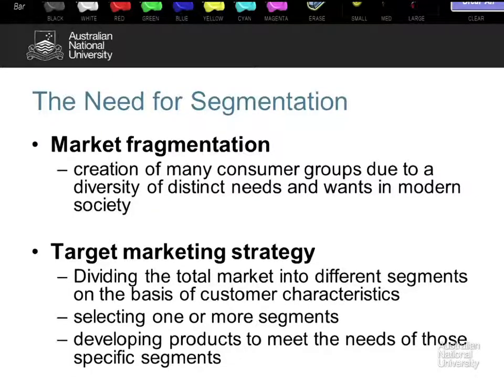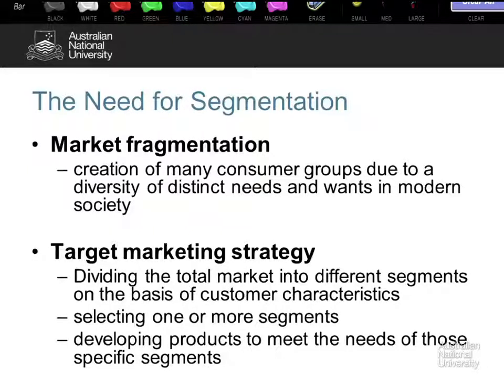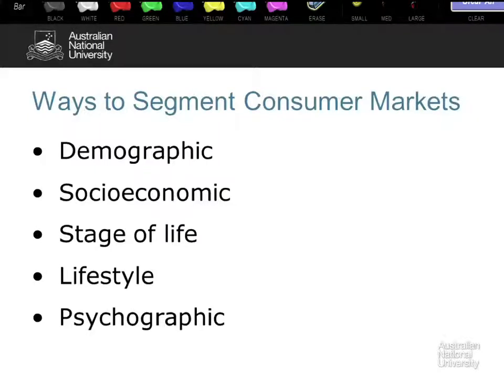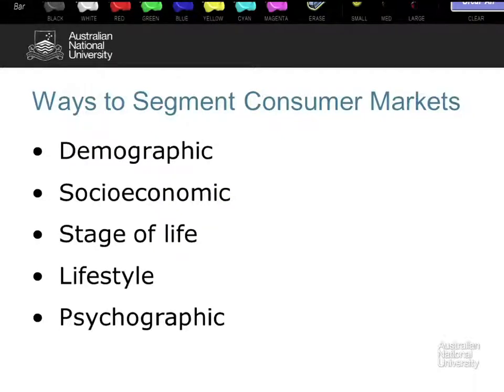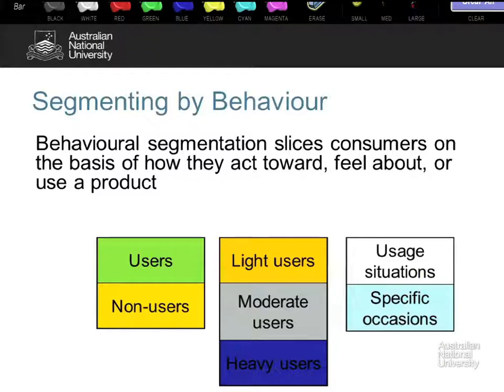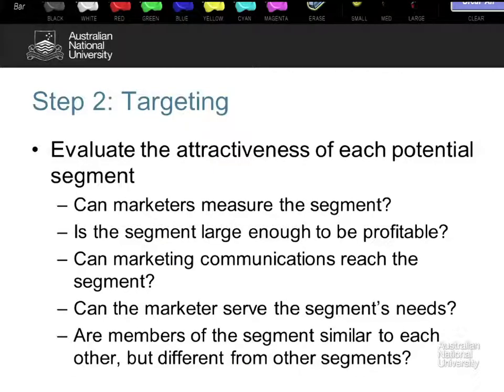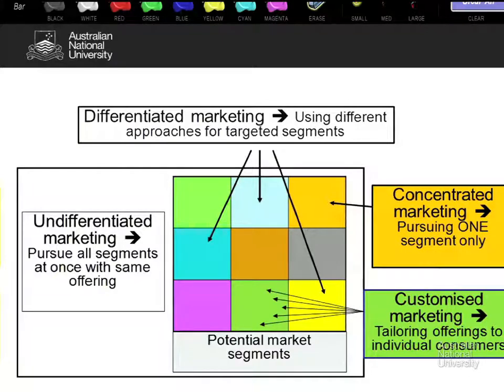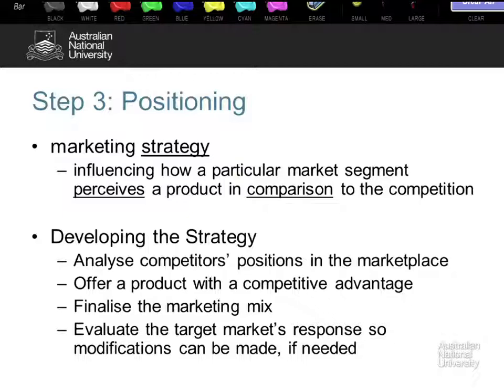MKTG2004 Week 5 Prerecord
Week 5 PreRecord: Market Segmentation, Targeting and Positioning.